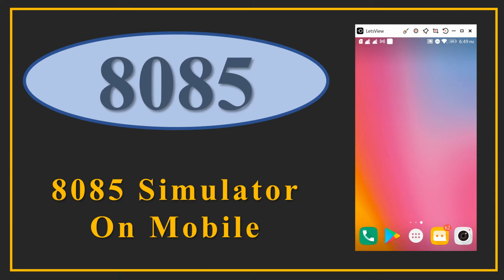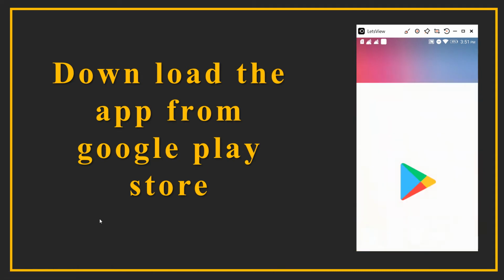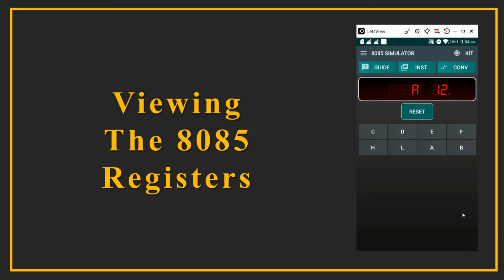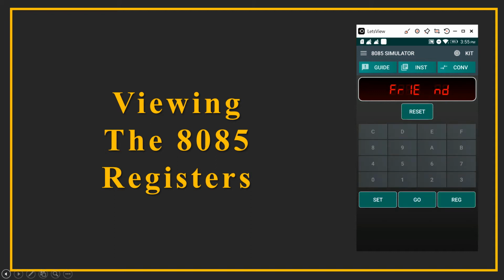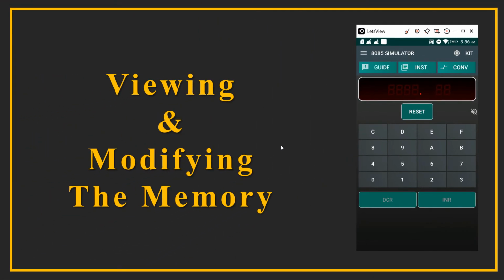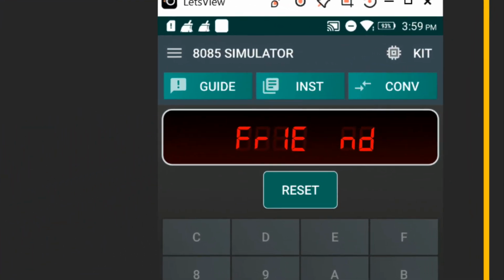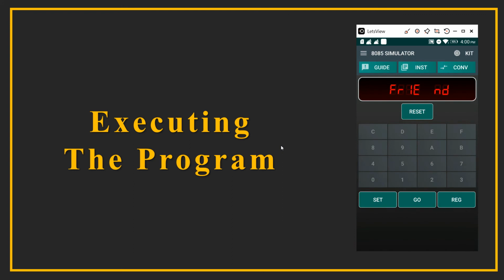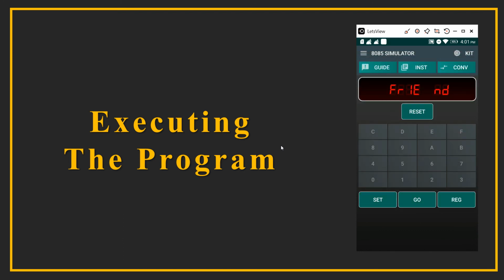8085 Simulator on Android Introduction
An Android app for simulation of 8085 microprocessor program introduced in this tutorial. Downloading the app and the operation of the app is discussed